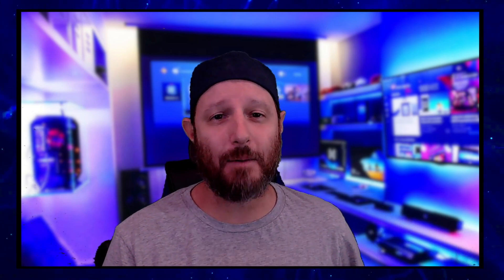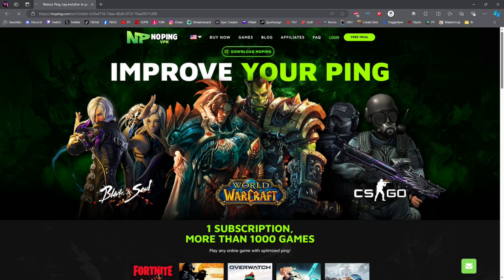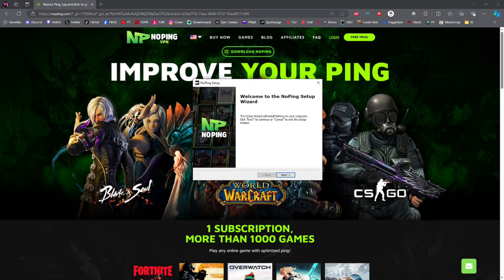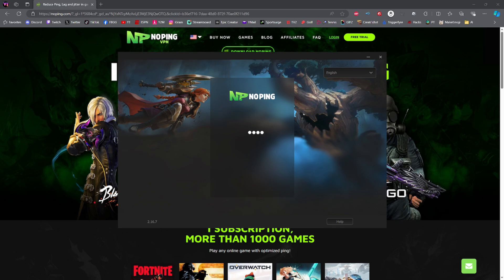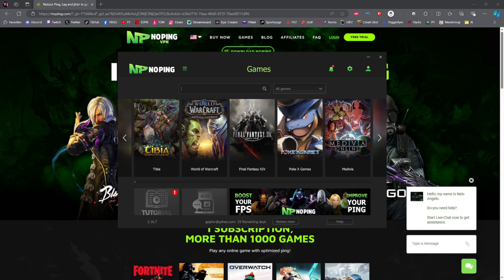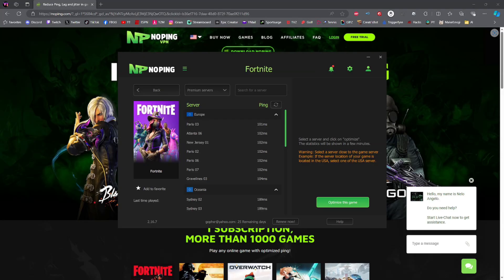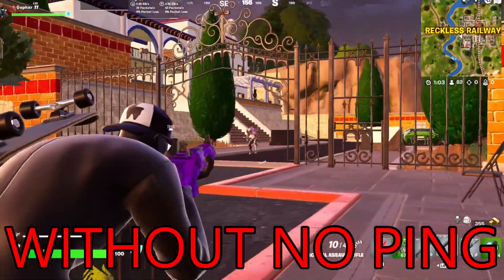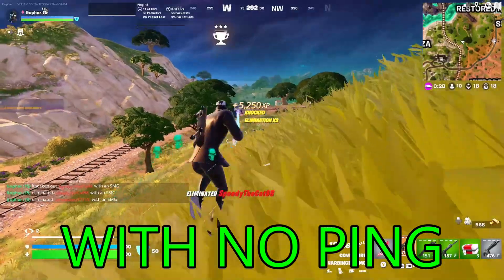How To Fix LAG, Lower PING and Boost FPS - NoPing ✅ Game Performance (2024)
In this video I will show you how to Increase your gaming performance for a maximum experience!